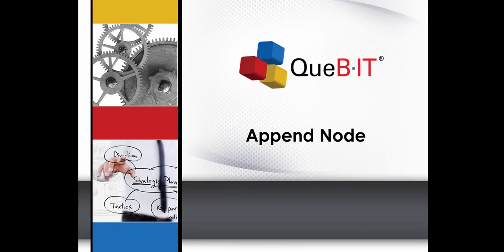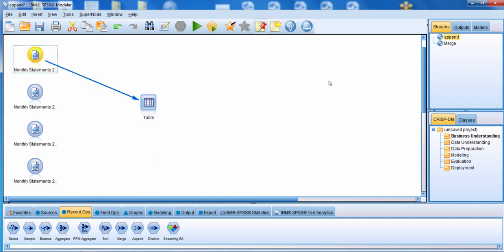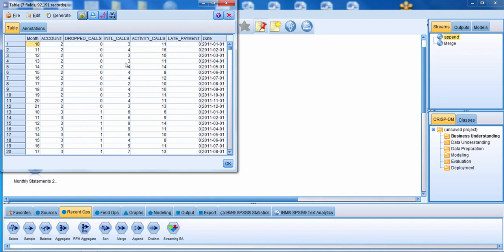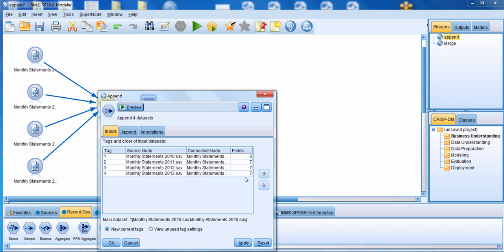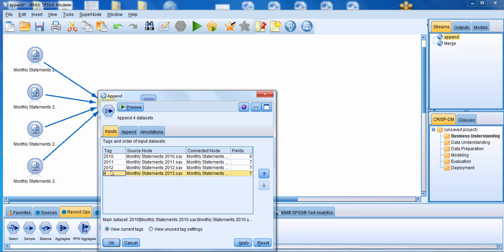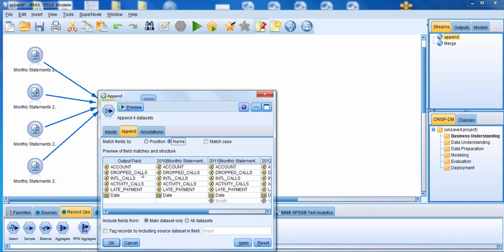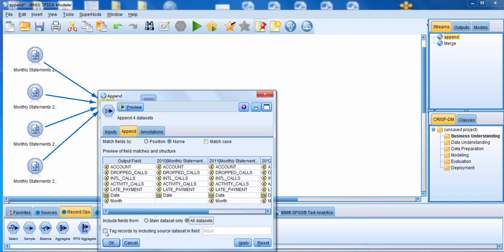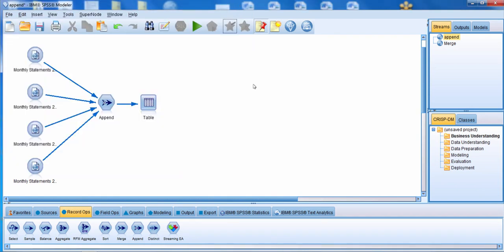Append Node 1389428